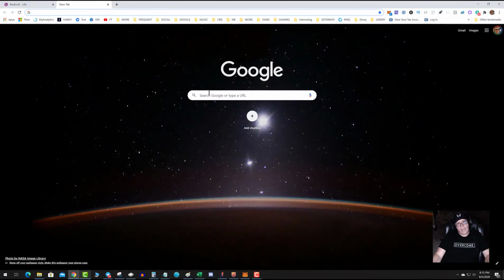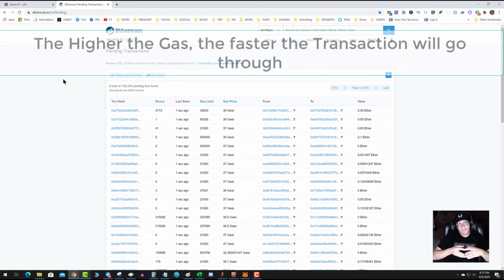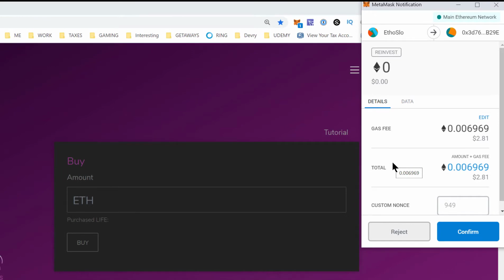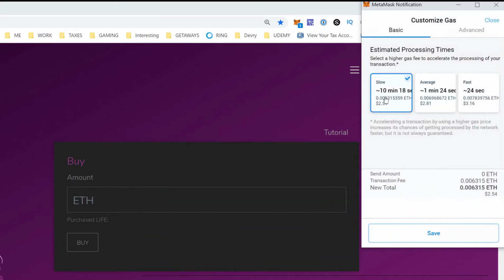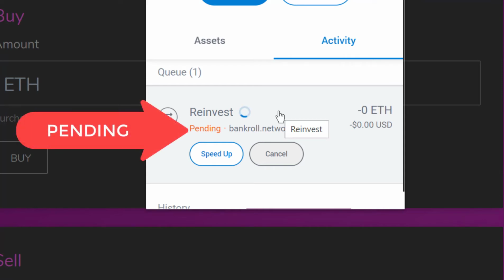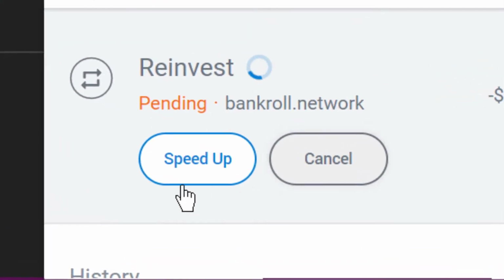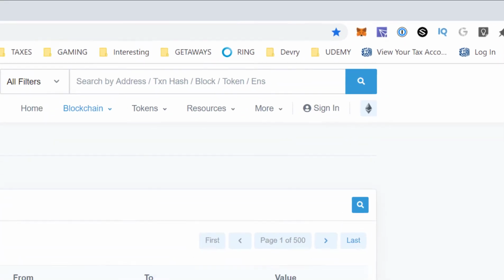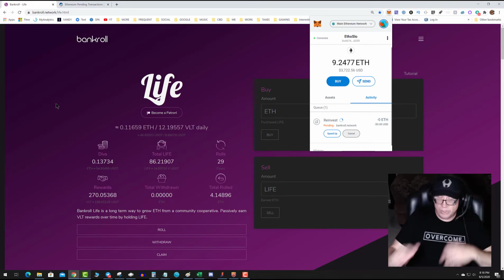Speed up Ethereum Transaction by Adjusting the Gas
In this video I will show you how to speed up an existing Ethereum transaction that is slow or stuck.